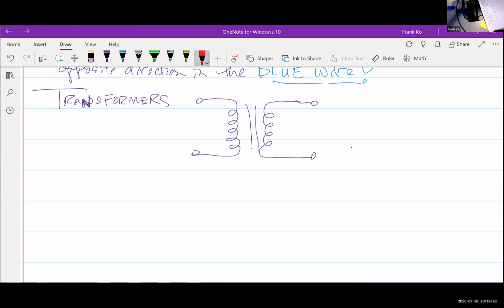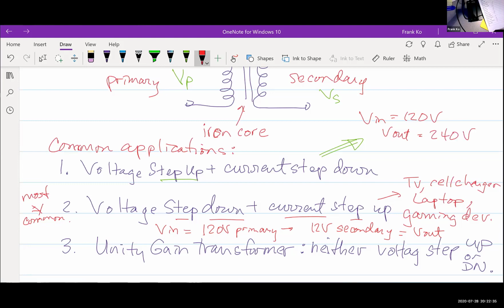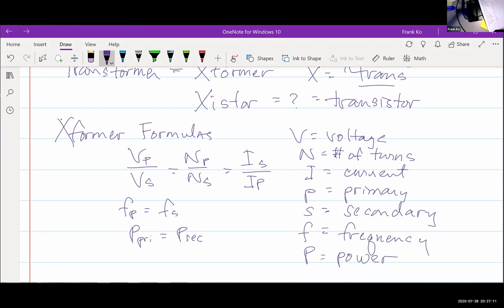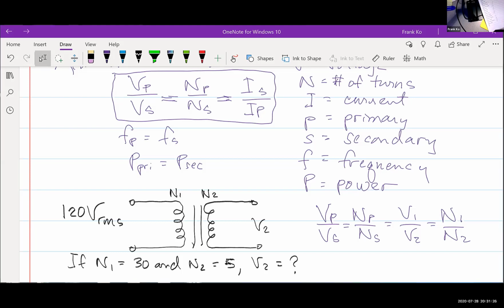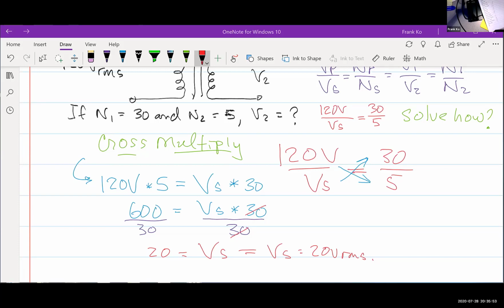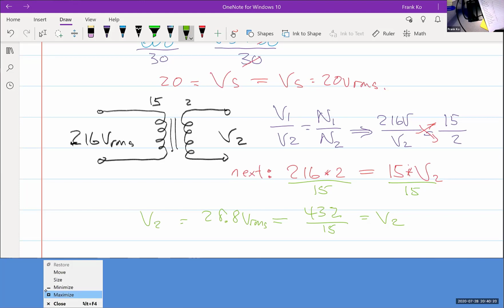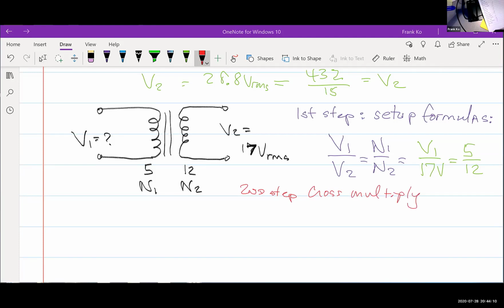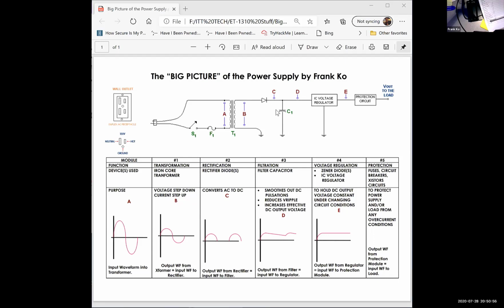KO-Guy Transformers in Electronics Intro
KO-Guy = Professor Frank Ko introduces basic transformer concepts at Chabot College, Hayward, CA.